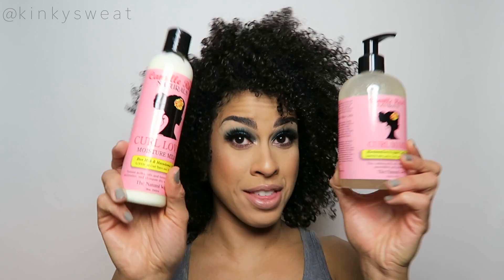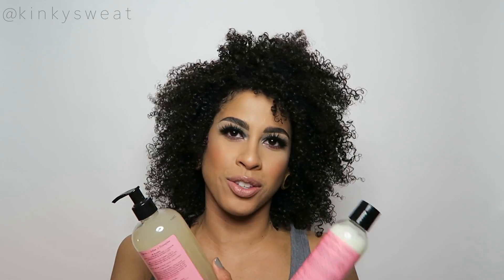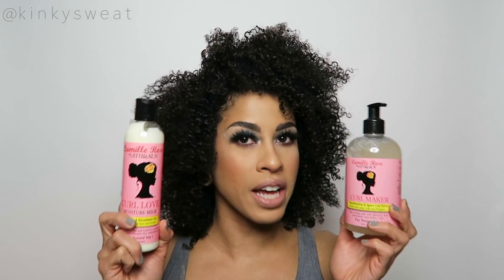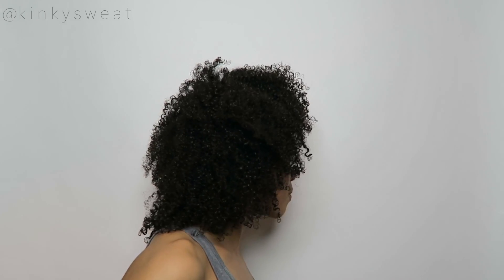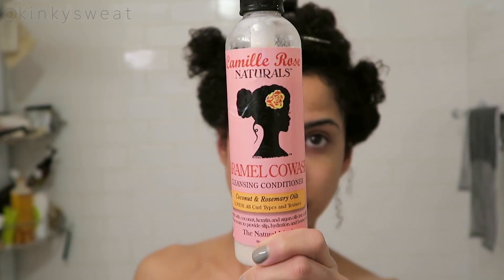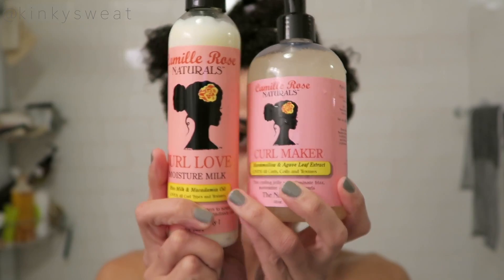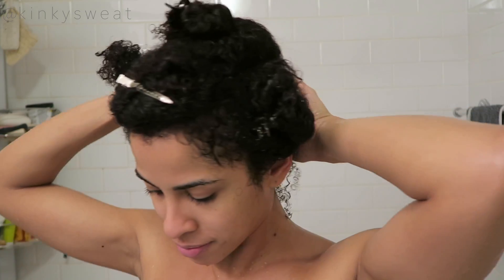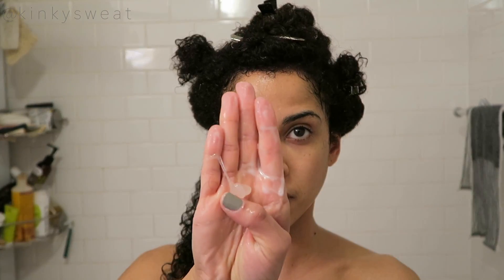CRN Curl Love + Curl Maker WNG DEMO | kinkysweat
Hey all!

To visit demo, 👉🏾 9:58

I am happy to have filmed this and discover the results of Curl Love and Curl Maker TOGETHER!  My hair was super curly and very shiny! Ideally, I would've liked my hair bigger, but with more product comes more weight.  It was still a great experiment! Now I am curious to try smaller sections with the Coconut Water Style Setter and the Butter Gel!

xoxo,
Alicia